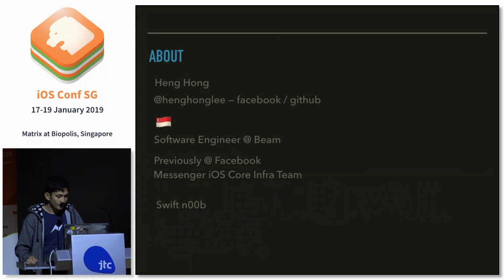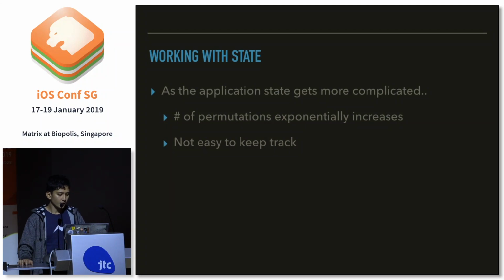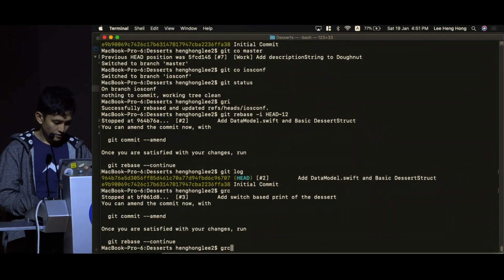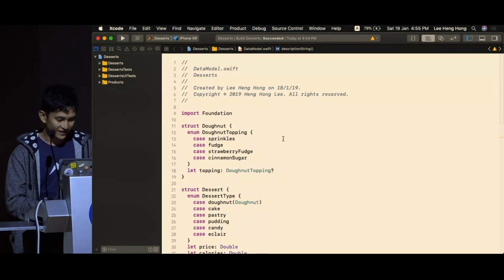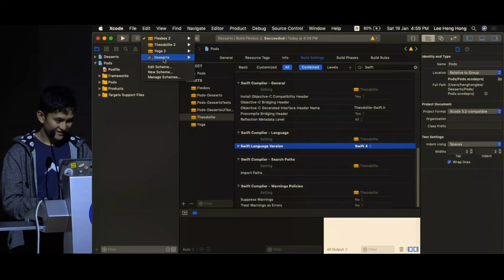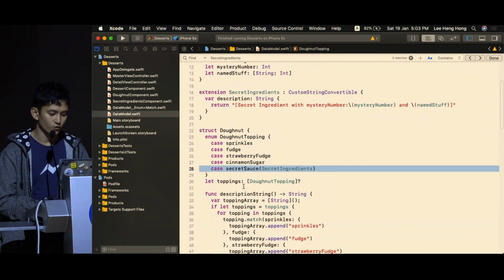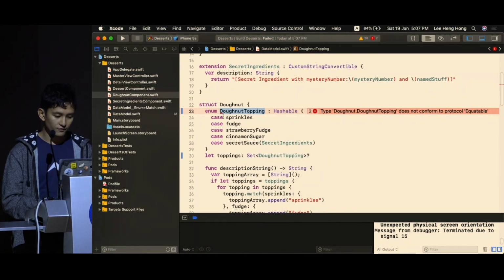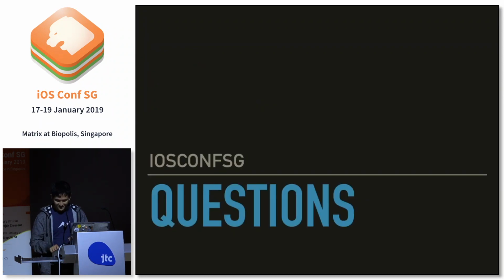Algebraic Data Types in Swift - iOS Conf SG 2019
Speaker: Heng Hong Lee , Indie Developer

Immutable models are the here, everyone understands their benefits and are actively promoting it. Swift is great for it. But are we correctly representing our data with it? In this talk Heng Hong will walk through simple but effective steps to use algebraic data types to accurately represent data and reduce code complexity.

Heng hong is a former Facebook software engineer who has spent 4+ years working on iOS Core Infrastructure at Messenger.